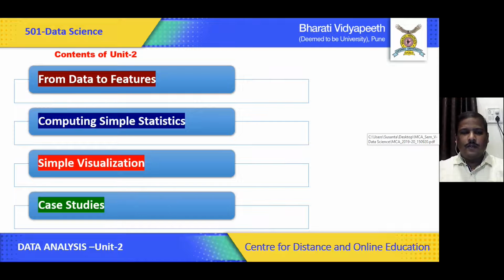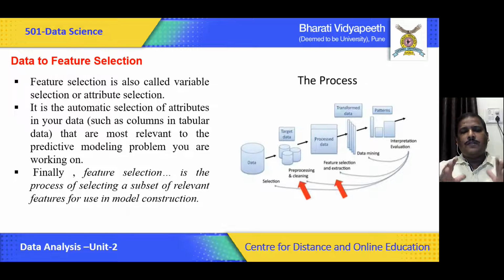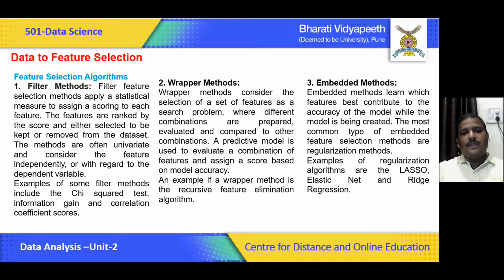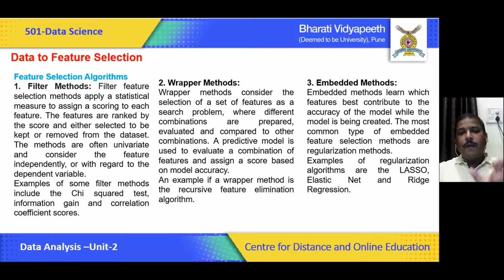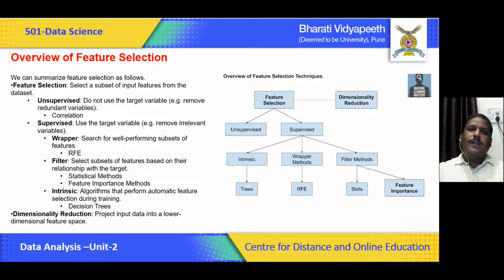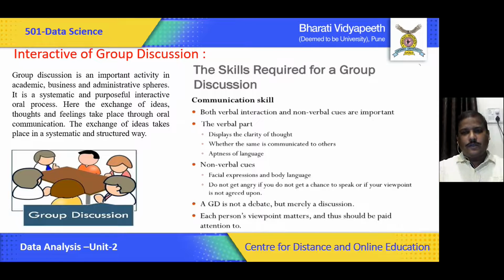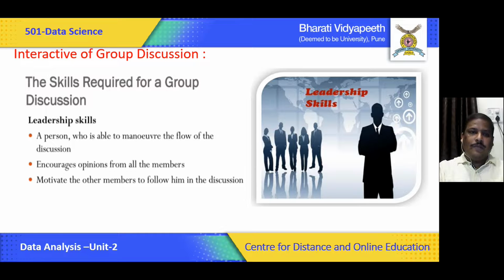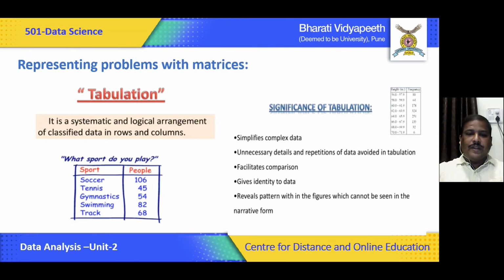MCA Sem -V- Data Science - Video No-04